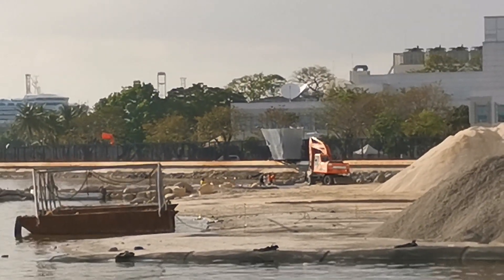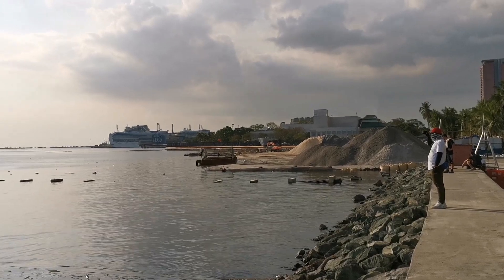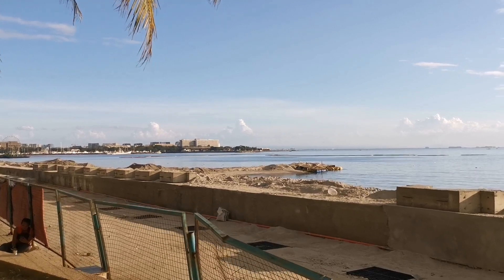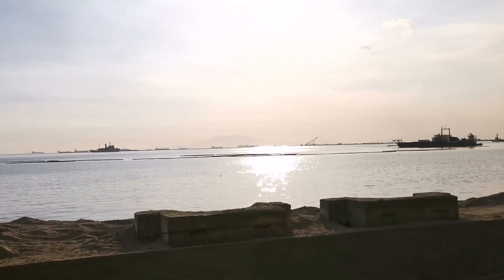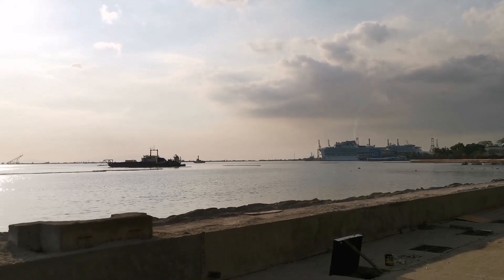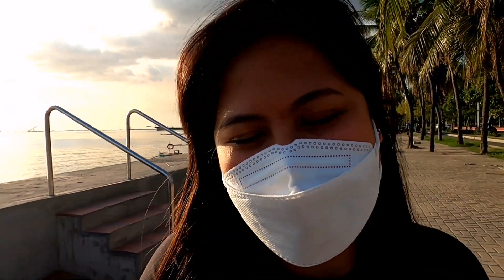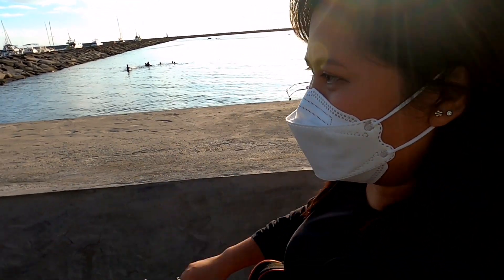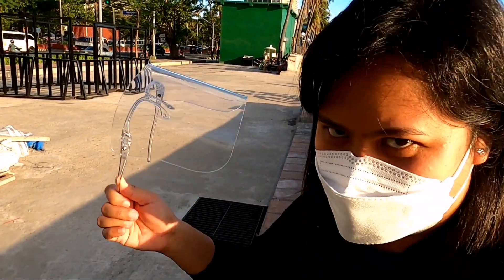MANILA BAY UPDATE TODAY /DOLOMITE SAND PROJECT UPDATE MARCH 28, 2021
Good day mga kabayan. Here is my update again at Manila Bay white sand. Stay safe and Godbless.